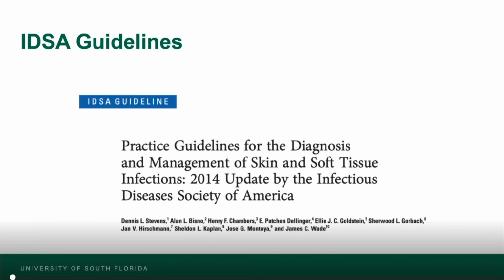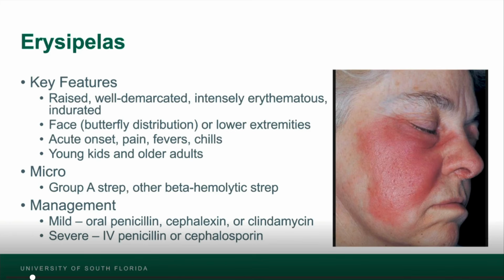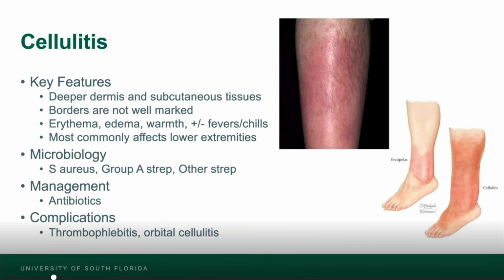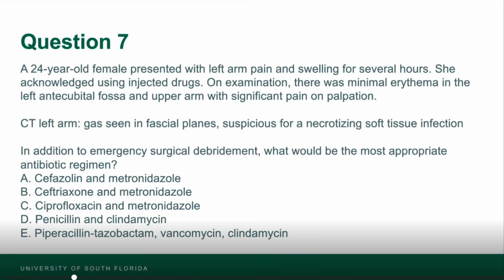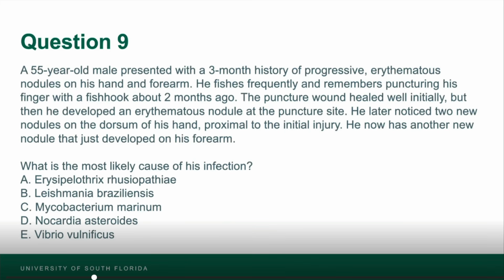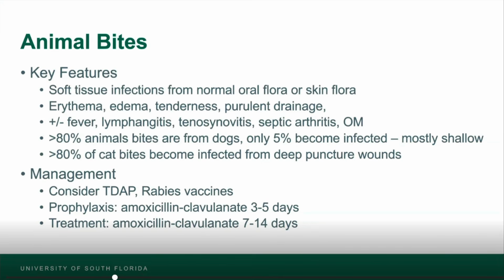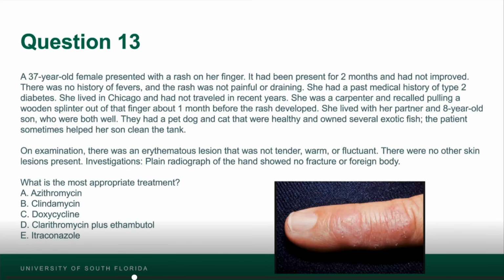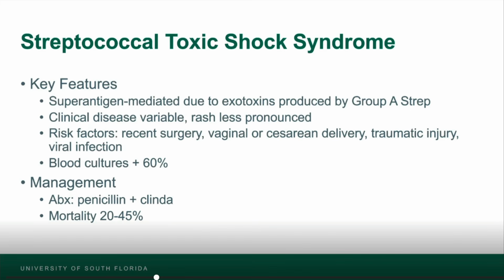Skin and Soft Tissue Infections Review -- Jackie Sherbuk, MD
Dr. Jackie Sherbuk, Assistant Professor of Medicine with the USF Morsani College of Medicine, presents an interactive session regarding infections of the skin and soft tissues. Topics discussed include impetigo, folliculitis, furunculosis, cellulitis, necrotizing skin and soft tissue infections, aquatic cellulitis, animal bite infections, cutaneous anthrax, sporotrichosis, and staphylococcal scalded skin syndrome. A question and answer format is used, and the format is suitable for board preparation.